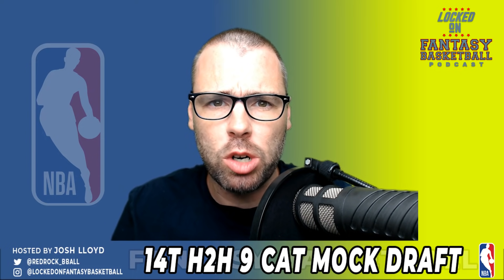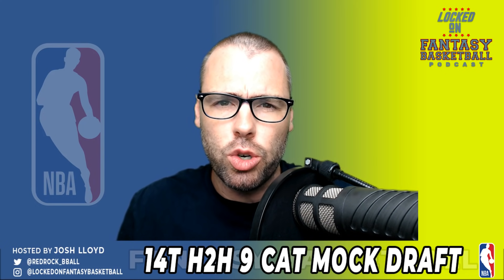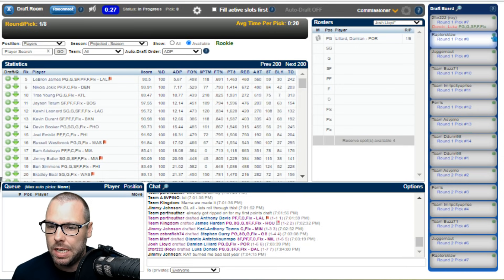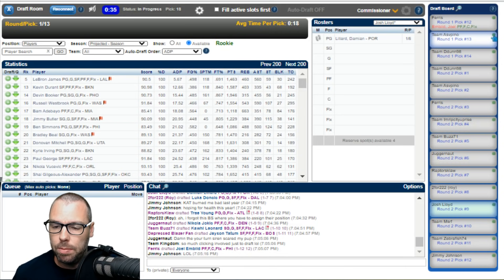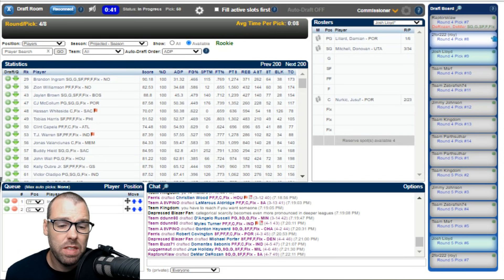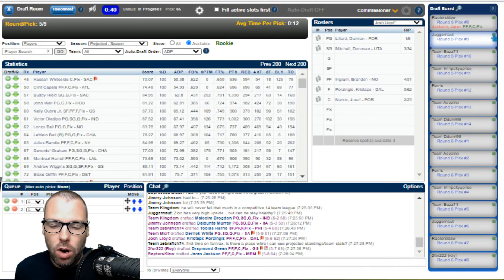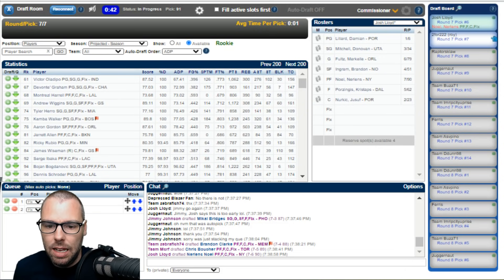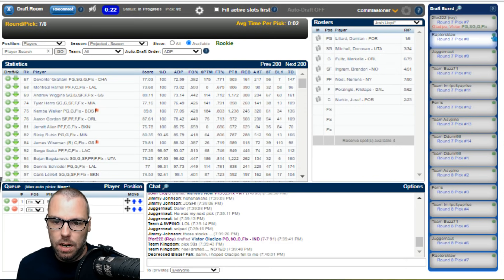NBA Fantasy Basketball 9 Cat H2H Mock Draft | 14 Team 9 Cat H2H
Josh Lloyd conducts a nine category head to head league fantasy basketball mock draft for 14 teams, hosted on Fantrax, selecting from the number six spot.